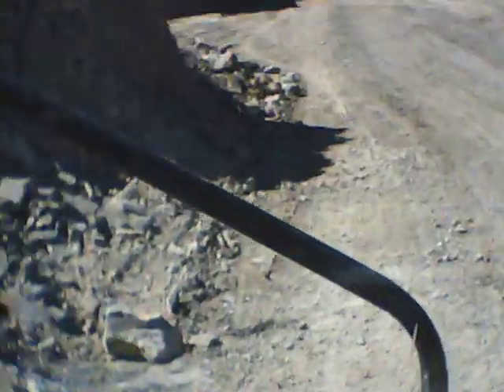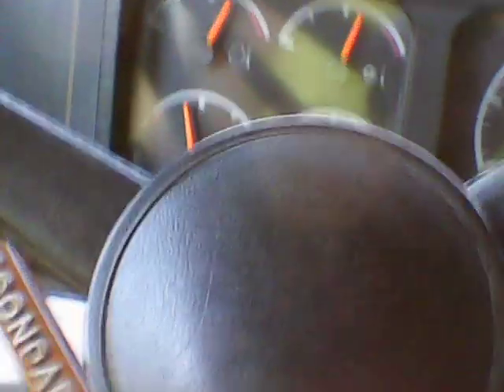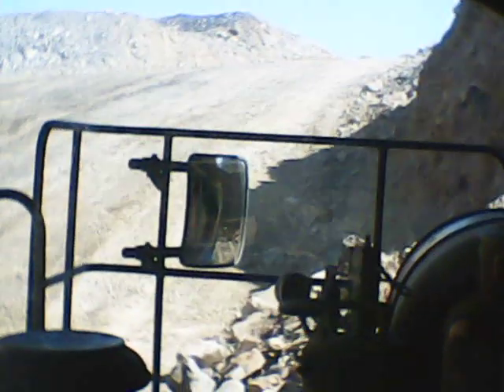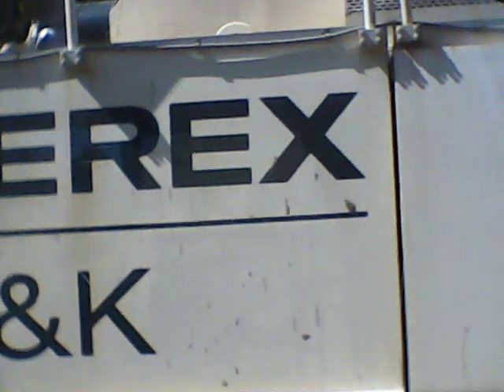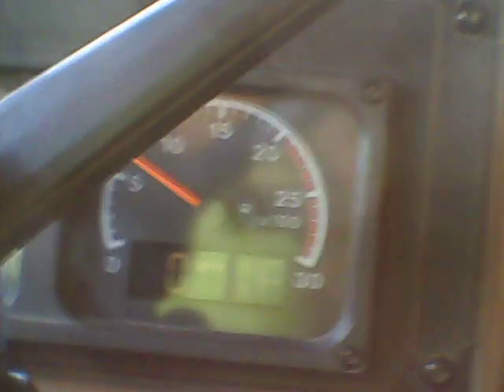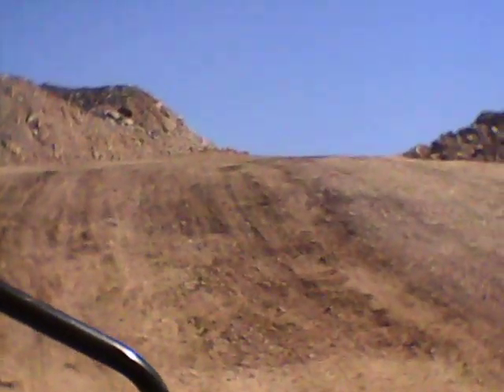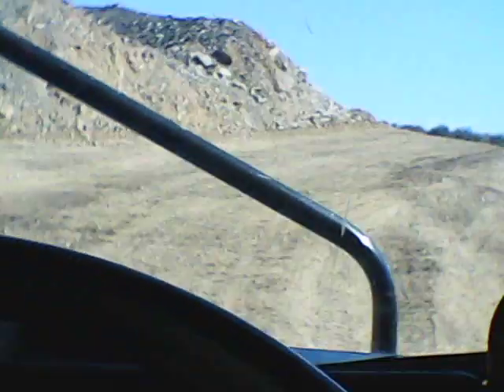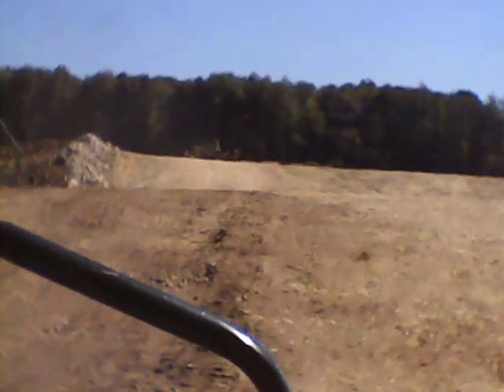Rock Truck ride for the Kids.AVI